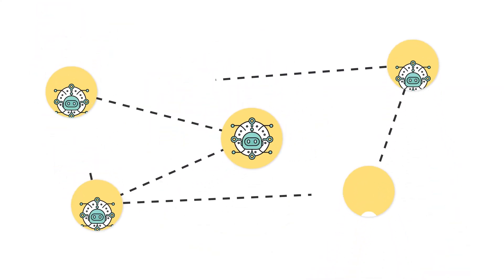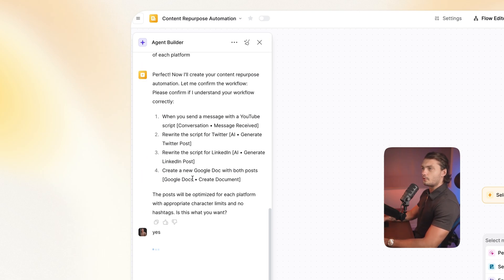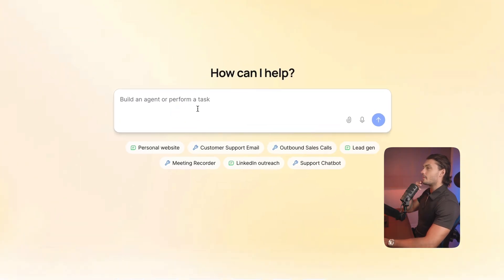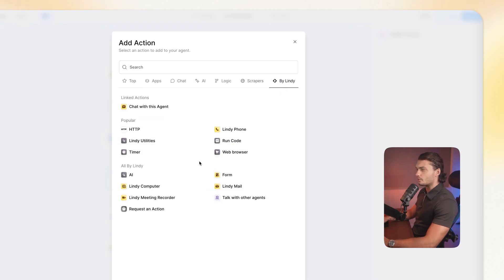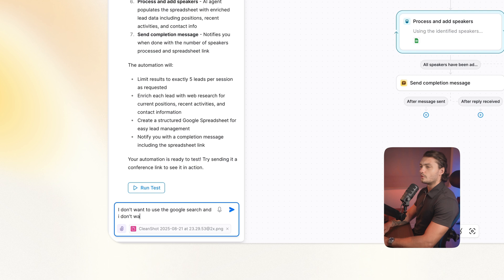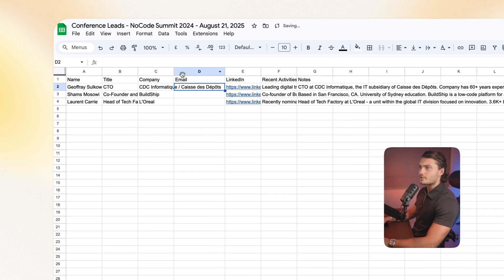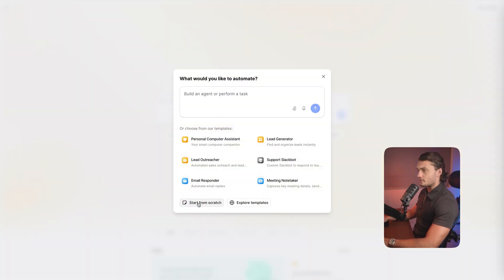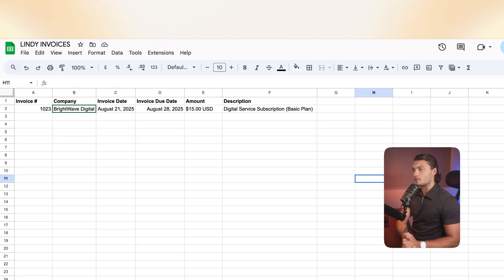Lindy 3.0: Build AI Agents with Just Text Prompts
Build AI Agents with Just Text Prompts

What if you could build a complete AI agent just by describing what you want it to do?
In this video, we show you how to create an AI agent using only text prompts: no coding, no workflow builders, no complex setup.

You’ll learn step by step how to:
- Write a simple prompt that describes your agent’s role
- Let the platform generate skills, actions, and integrations automatically
- Customize the agent to your exact needs
- Deploy and test your agent in minutes

This approach makes building AI assistants faster and easier than ever. Whether you need an agent for customer support, sales, operations, or personal productivity, you can go from idea to working automation in just a few minutes